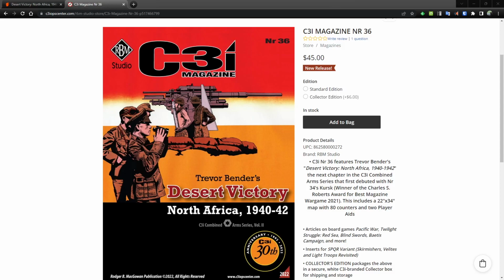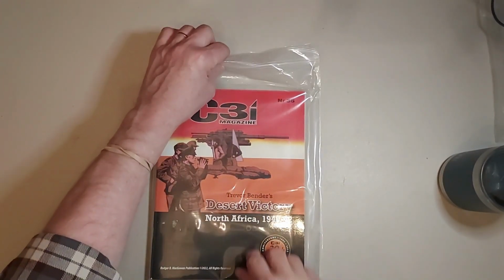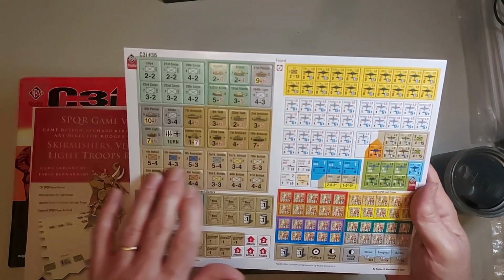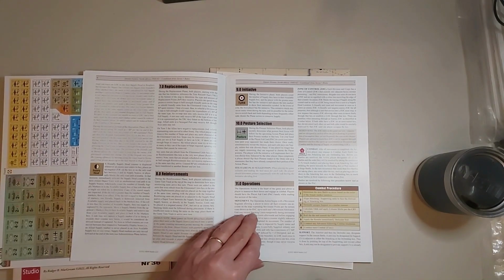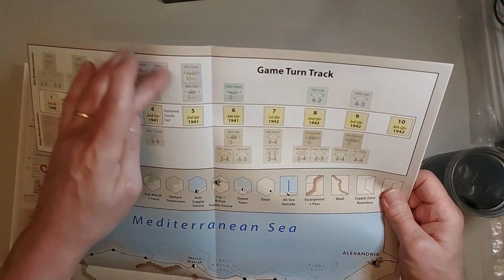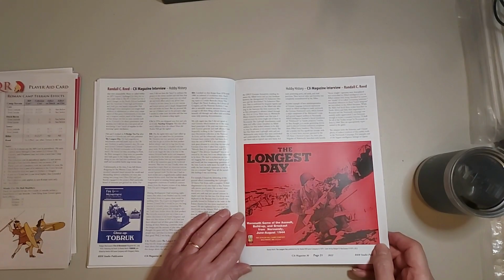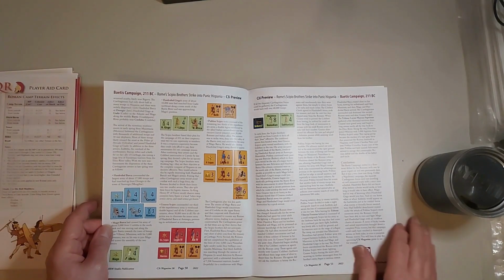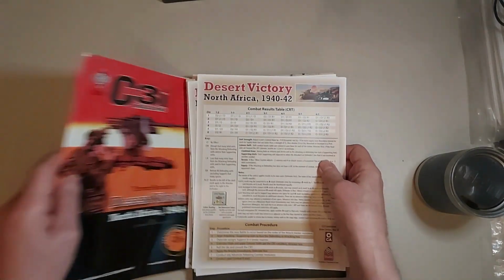Unboxing - C3i 36 Desert Victory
Unboxing/unbagging of C3i 36:
- Desert Victory game
- SPQR/Pacific War addons
- Magazine content